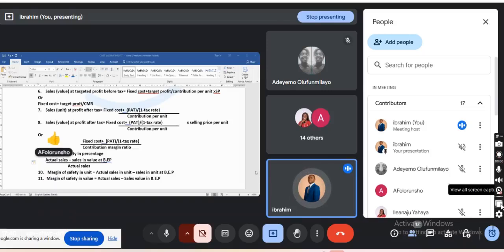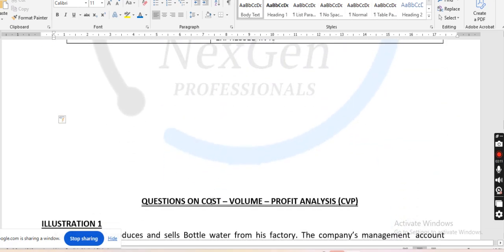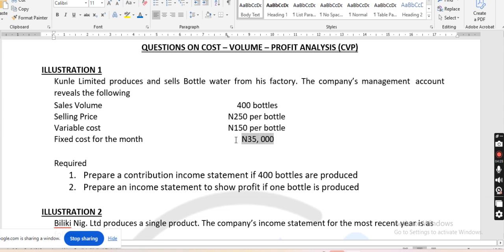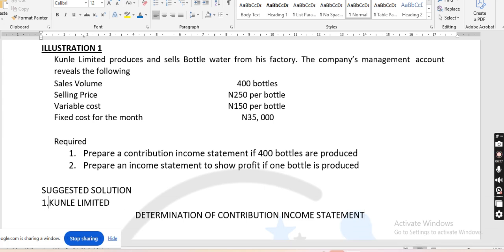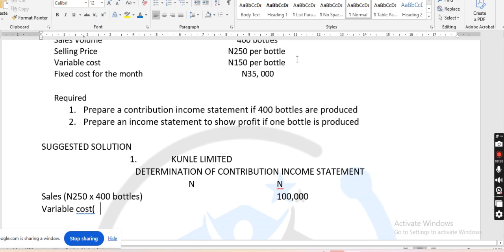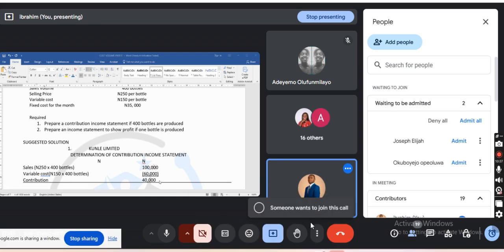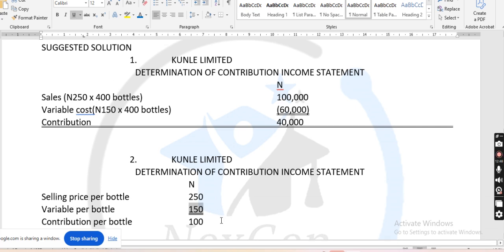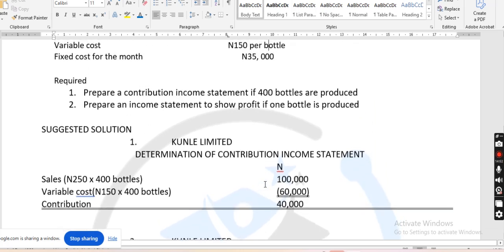INRODUCTION TO COST VOLUME PROFIT ANALYSIS (PART2)|PM|MI